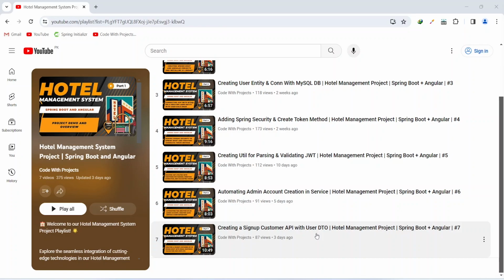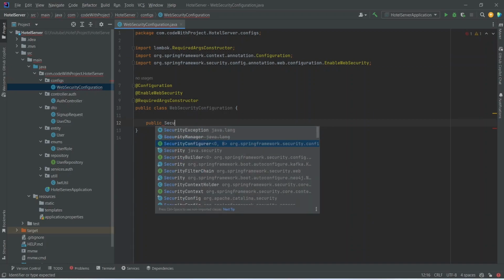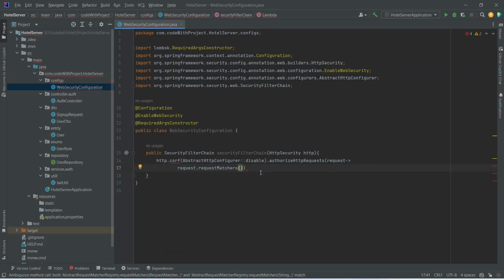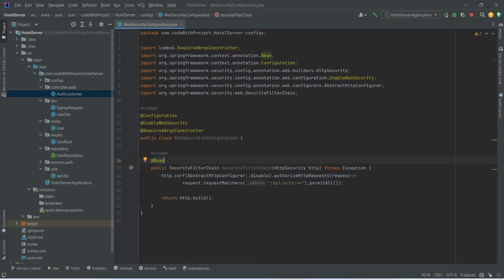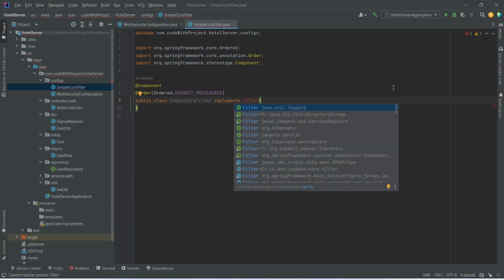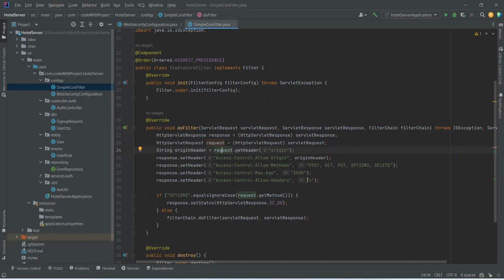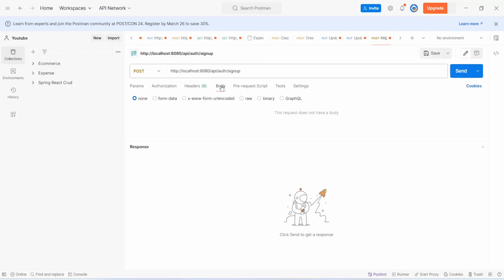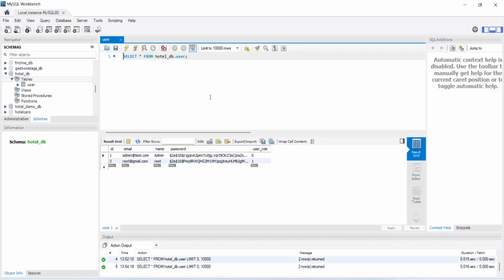Creating Web Security Config & Cors Filter | Hotel Management Project | Spring Boot + Angular | #8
In Part 8 of the Hotel Management Project series, this tutorial focuses on enhancing web security configuration by implementing CORS filtering and rigorously testing the Sign-Up Customer API. The tutorial employs Spring Boot and Angular frameworks, providing comprehensive insights into securing web applications and ensuring smooth API functionality.